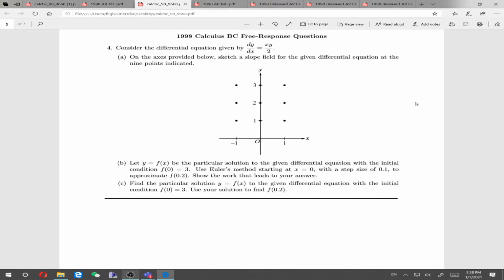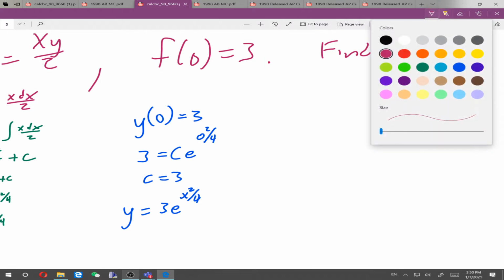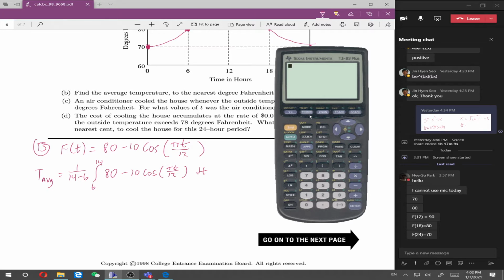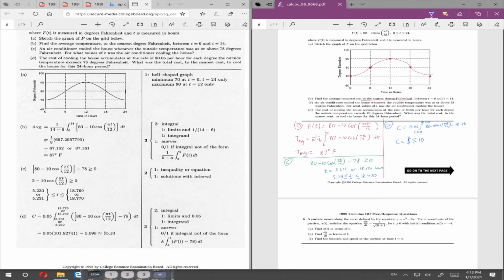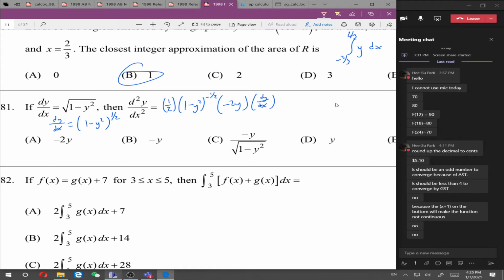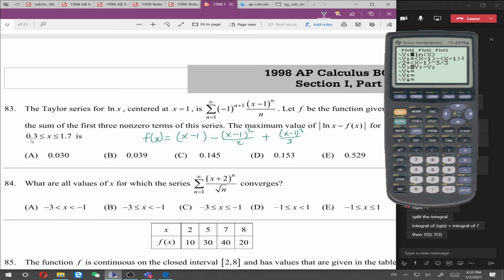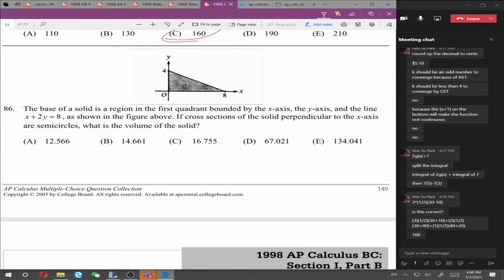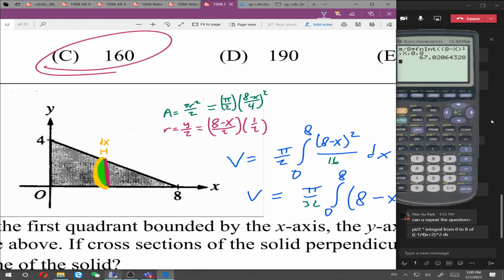1998 BC FRQ 4, 5. MCQ W/Calculator Part 1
Review session, with students answering questions as we go